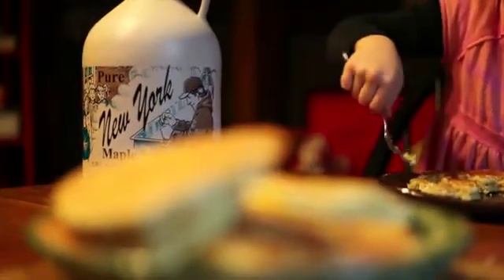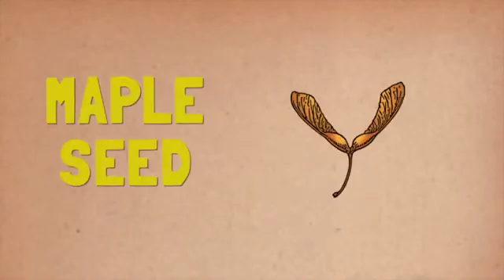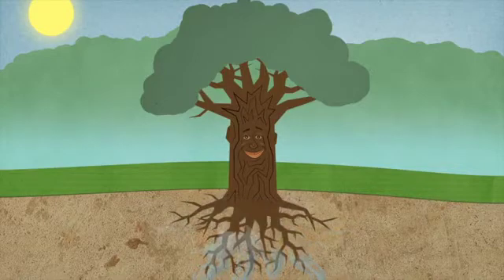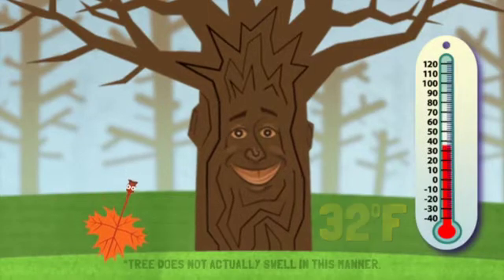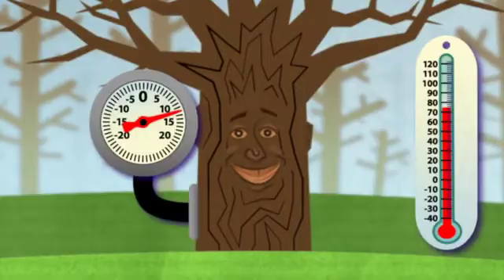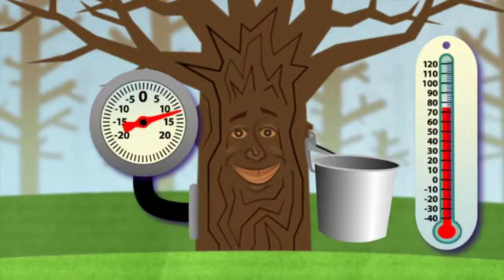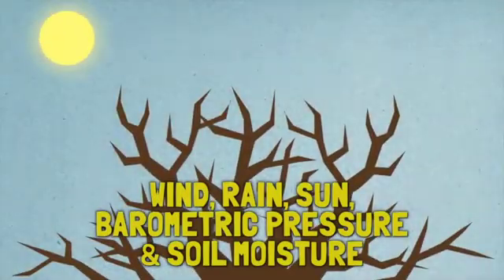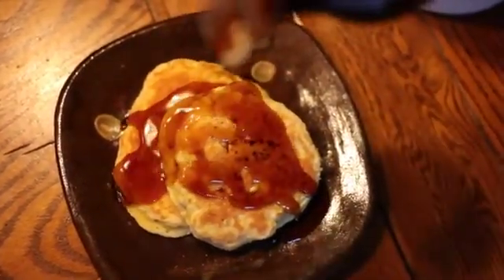Learn about NYS Maple: When & Why Sap Runs in Maple Trees | Second Grade Class Educational Video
A 2nd Grade Level Learning Video. Just like the simple and pure taste of NYS Maple Syrup, this video will help your kids understand why and when sap runs in maple trees.  Fun, engaging and entertaining.